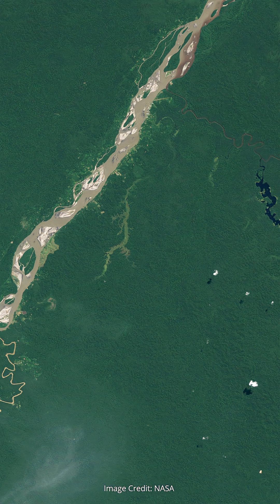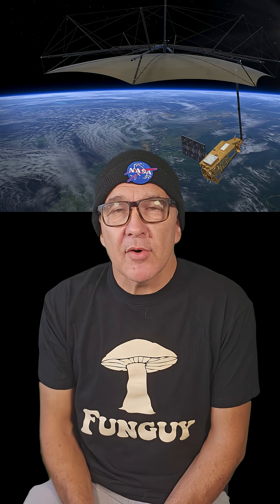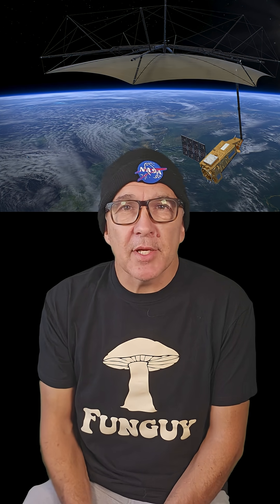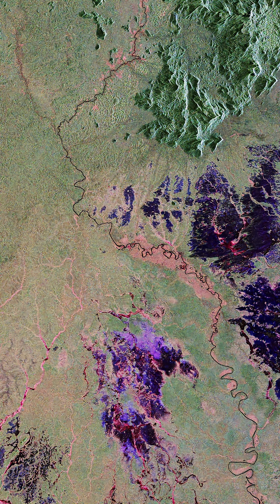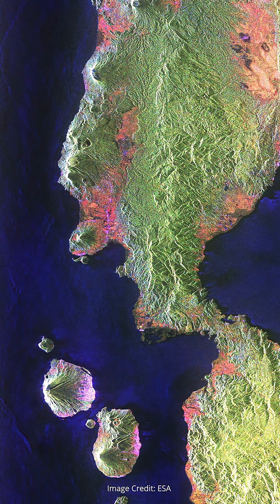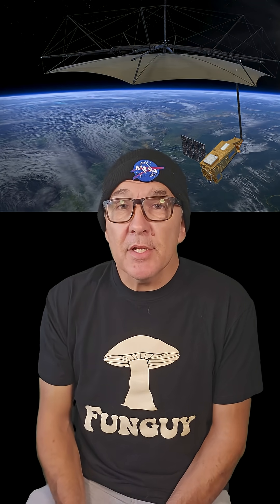Biomass Satellite Releases Amazing First Images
ESA's Biomass satellite is still in the commissioning phase but the team has released some amazing imagery of the world's forests!